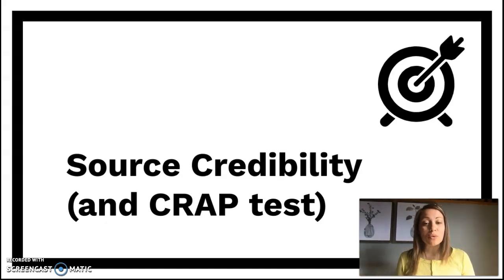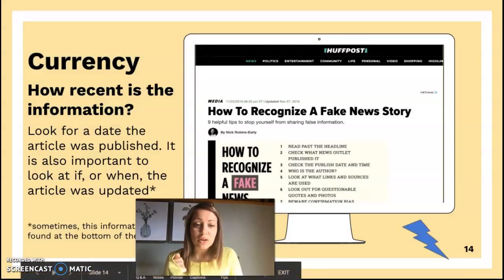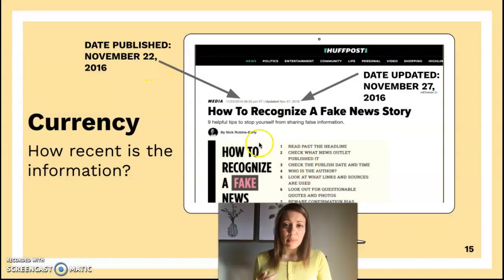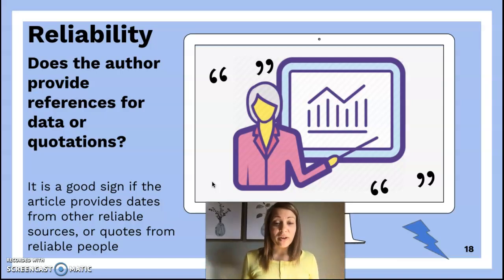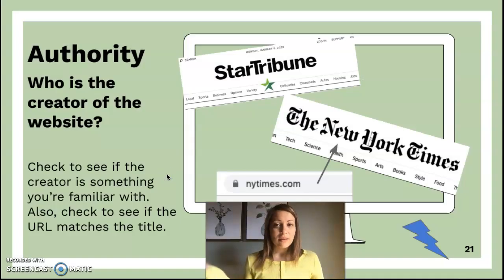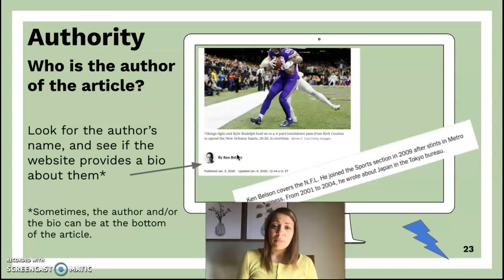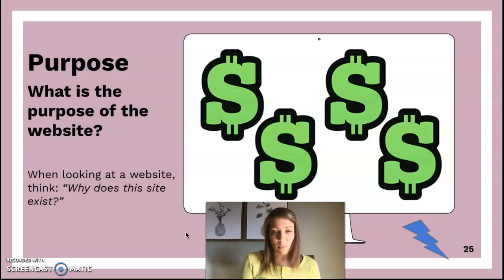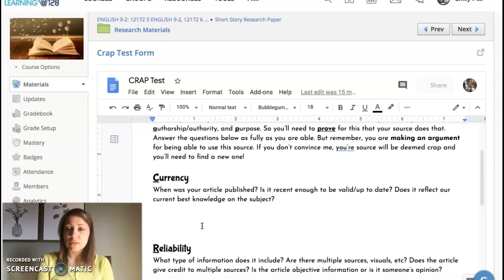Source Credibility/CRAP test